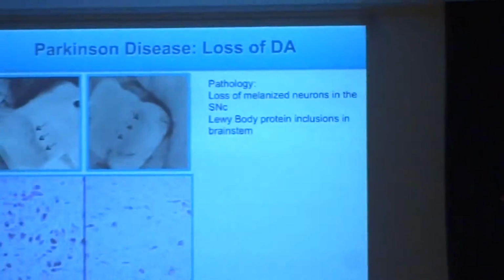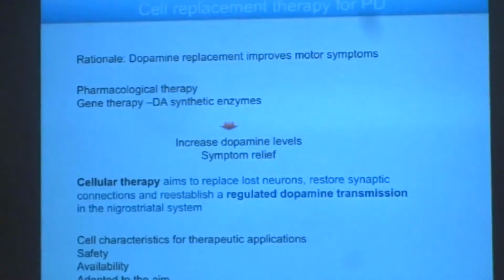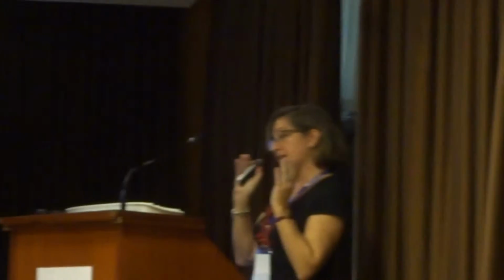Preconference Workshop I Neuropharmacology 2016 ICharo Sánchez-Pernaute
OMICS International is organizing 4th Global Experts Meeting on Neuropharmacology (Neuropharmacology 2016) during September 15-17, 2016 at San Antonio, USA. As a part of promotional events, Pre-Conference Workshop held under the guidance of Dr. Hari Shankar Sharmaat University of the Basque Country, Spain on November 11, 2015. Main theme of the preconference workshop is CNS injury and Repair. Sessions covered under the theme are neurodegeneration, neuroprotection, neurotransmitter receptors, Stem-cell therapy, Parkinson’s disease, Neurochemical Transmission,Blood Brain Barrier.